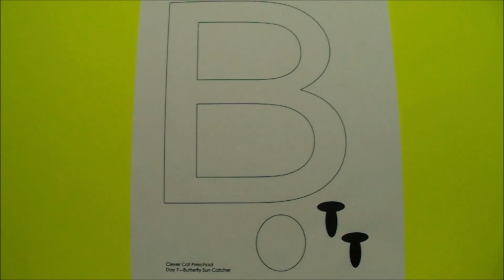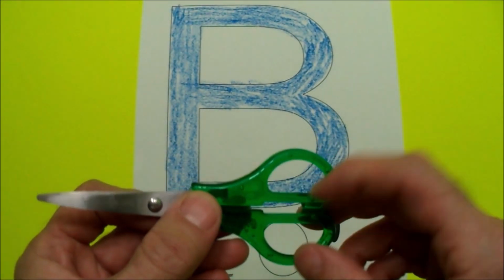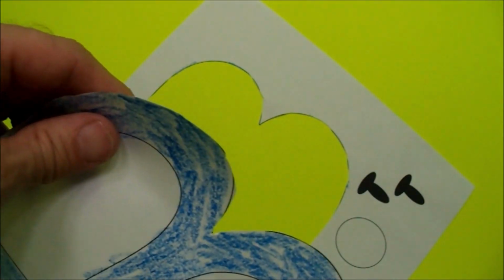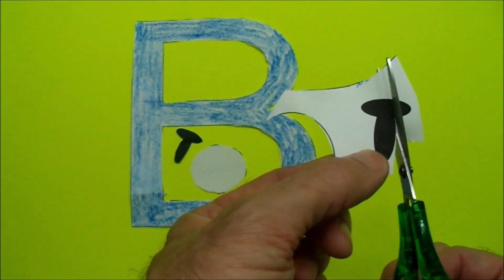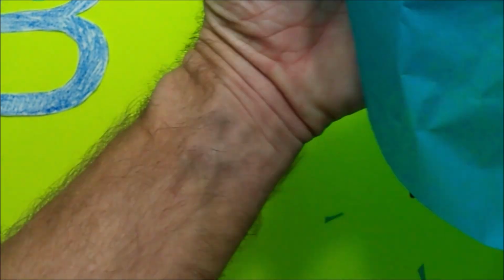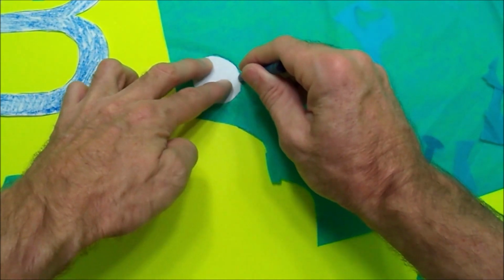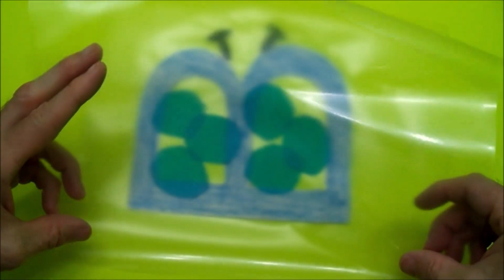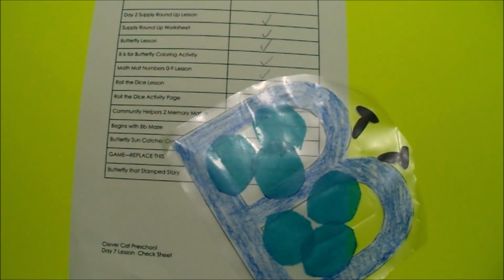Day 7 Lesson 9 Butterfly Suncatcher